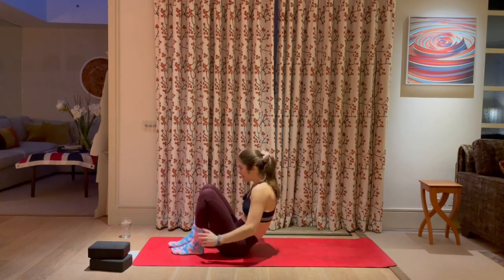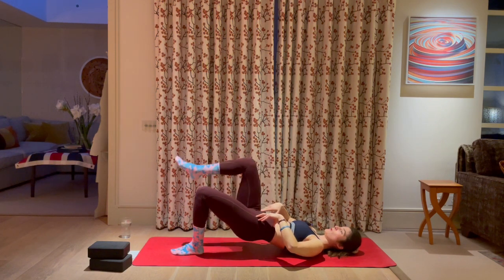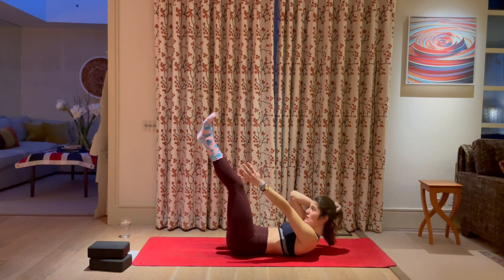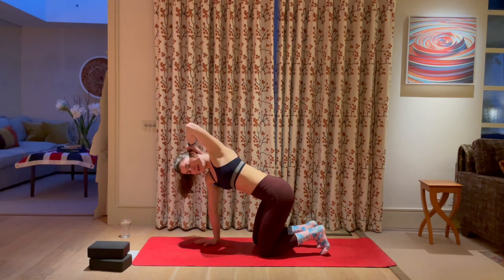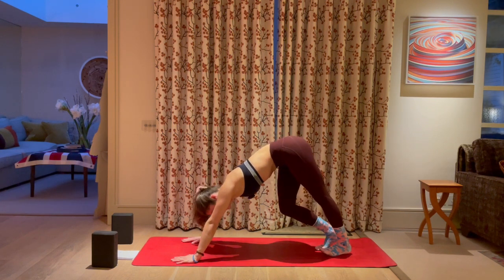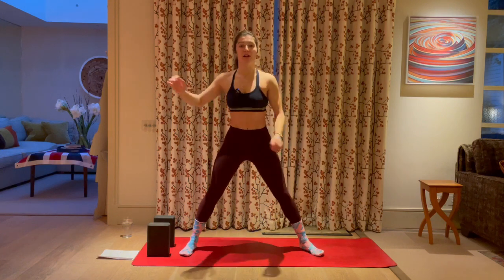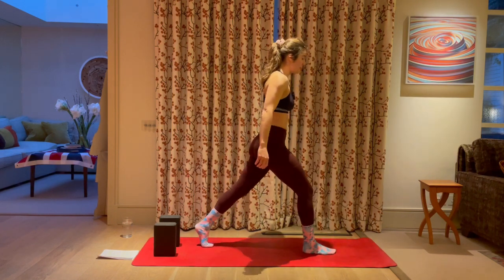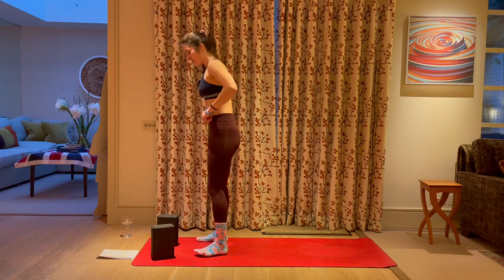‘STAND TALL’ 25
Join the first 25 minutes of this cropped longer class.

STAND TALL - not only for your posture, and your ability to move well and live more, but also for your confidence and for your ability to step in to your power so that you can go out in to the world and meet it with your head held high, putting your best food forwards.

🧘🏼‍♀️ Practice with me LIVE via zoom!

It really REALLY helps as a small business owner!

Lastly, you can reach out and contact me for private, group or corporate sessions too! or just drop me a line and say hi or let me know if there is anything I can help with to

x